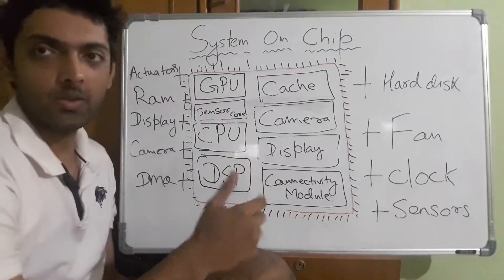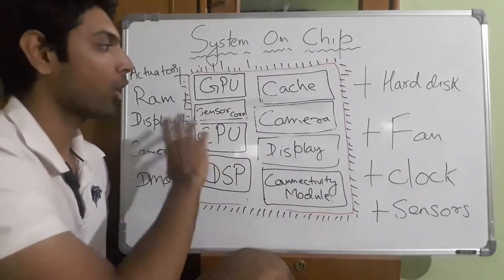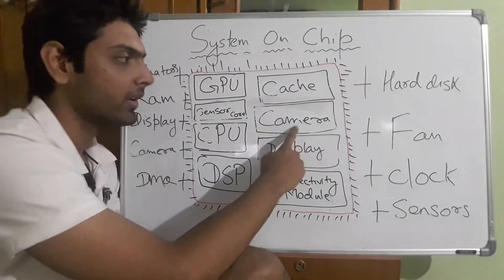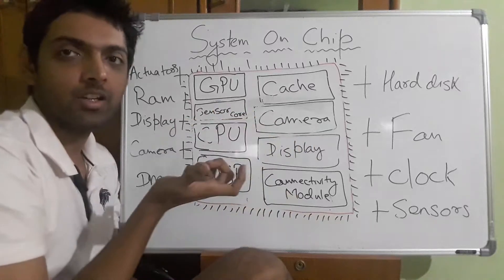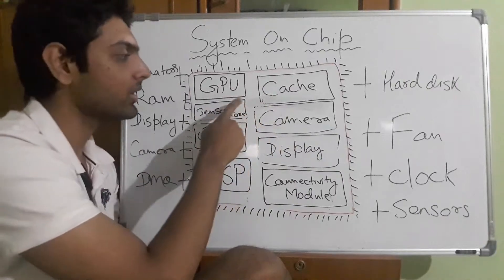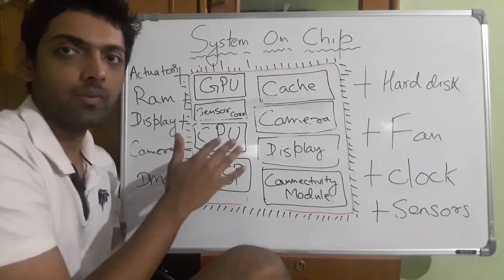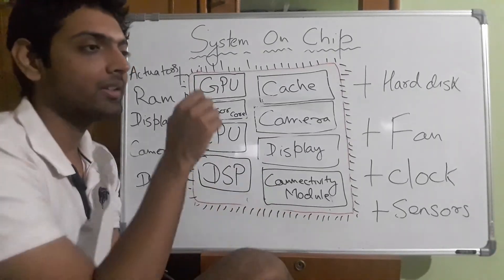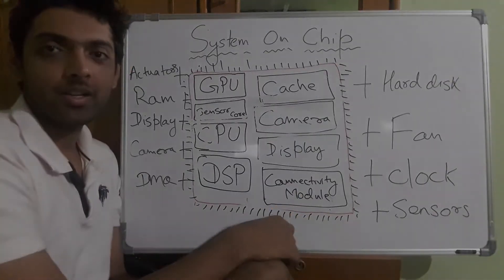System on Chip (SOC) || Easy explanation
Want to know more about Robots